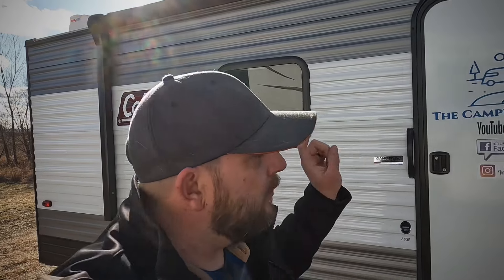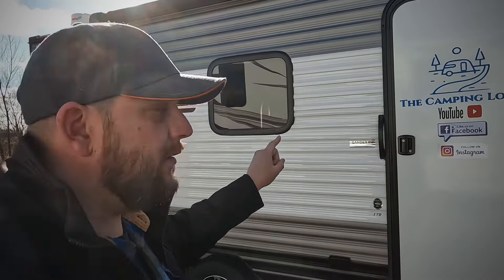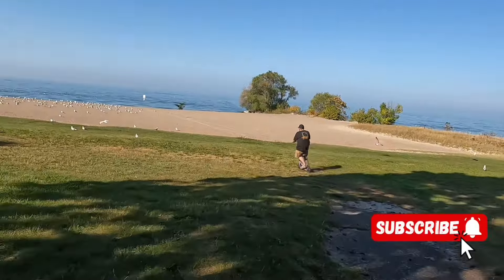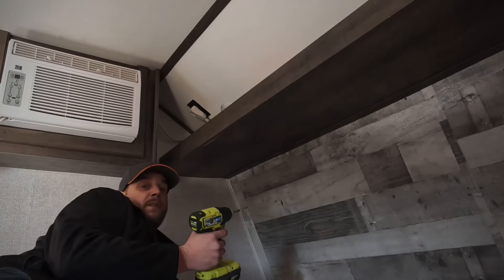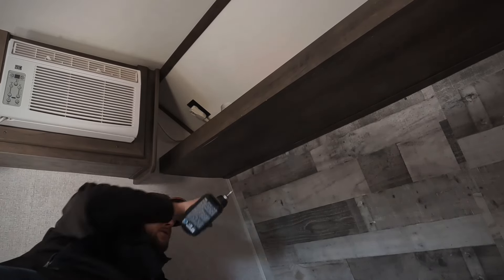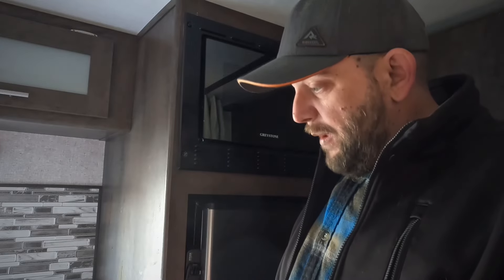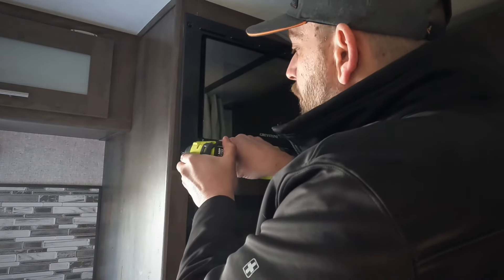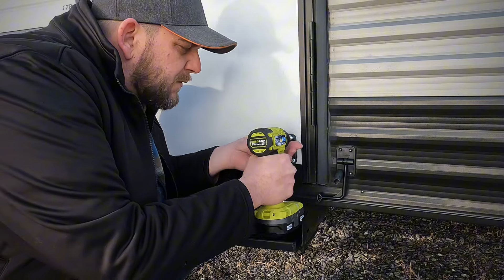Are MOST Budget Friendly RVs Worth It? - Coleman Lantern 17B 5 Year Review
Are all budget RVs junk? How is the build quality? In this video we give a review of our Coleman Lantern 17B after 5 years of use. We discuss how the RV is holding up and any issues we’ve had since new and tackle a few minor problems we have now. We use this camper every weekend so it’s definitely been tested with the thousands of miles we’ve put on it and the hundreds of trips we’ve enjoyed. As always, we appreciate you watching!